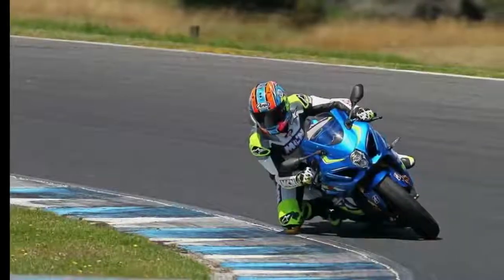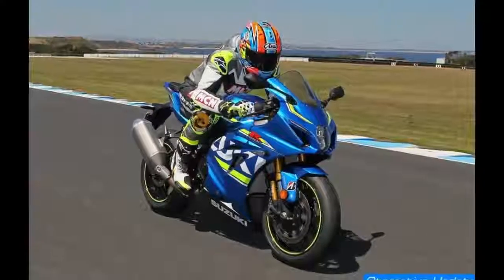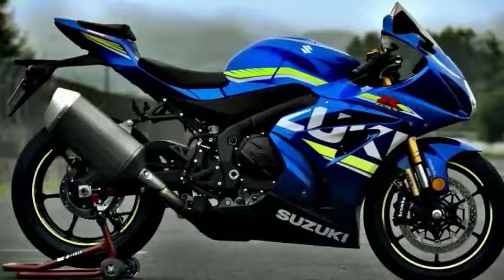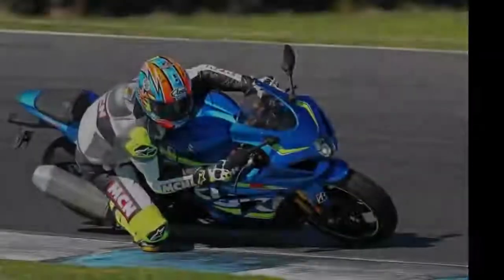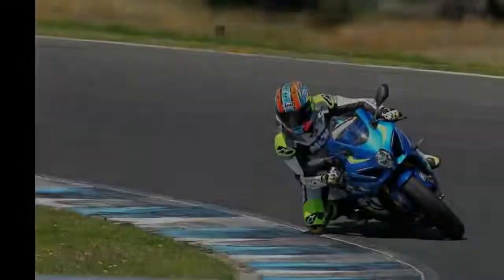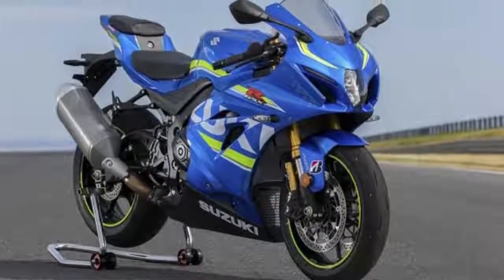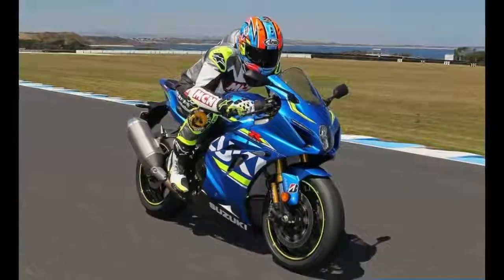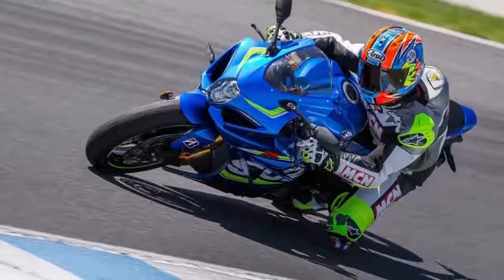Suzuki GSX R1000 - The Good and The Bad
It’s been a long time coming but the 2017 GSX-R1000R is worth the wait. The VVT motor is packed with grunt and the 200bhp top end it needs to battle with the best. Superb electronics offer another exciting new chapter in the GSX-R1000’s story. It might need a bit of a heave to make high-speed direction changes and the standard tyres aren’t up to hard track work, but the new Suzuki is fast, fun, refined and thanks to its new electronics safer and easier to ride than ever.

Ride Quality & Brakes
0 out of 5
Handling was never a GSX-R1000 weak point, but Suzuki has gifted their new machine a compact new aluminium beam frame and longer swingarm to sharpen things up.

New Showa ‘Balance Free’ forks and ‘Balance Free Cushion lite’ rear shock (similar to the ZX-10R’s) give a plush ride and lots of feeling for grip. But the standard set-up is road-soft and needs tweaking for the circuit.

Low speed agility is superb, but it takes effort to make quick direction changes at speed and hold a line in faster corners. It’s here where the stiffer-set, pointier superbikes, like 1299 Panigale, RSV4 RF and R1 are crisper on track.

With revised Brembo caliper settings and bigger discs (up 10mm to 320mm) the stopping power is strong, but there’s a little bit of feel missing and some fade after a handful of hard laps, which seems to be the hallmark of the latest Japanese braking systems. But the GSX-R’s brakes have more bite than those on the R1 and ZX-10R.